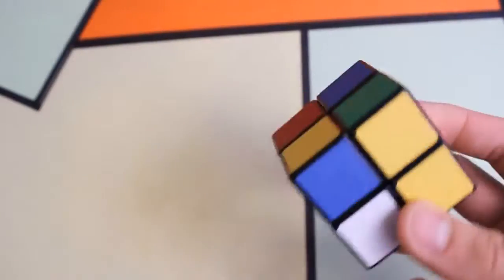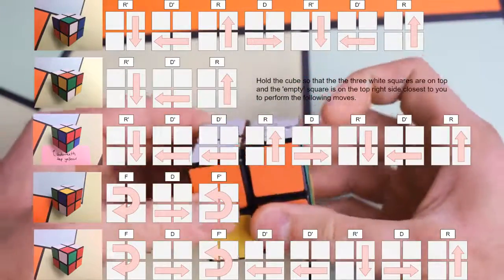BikOne | How to solve a 2x2x2 Rubik’s Cube: Easiest Beginner Tutorial in HD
BikOne

Collect video about "How to solve a rubik's cube" "Rubik's cube World record"